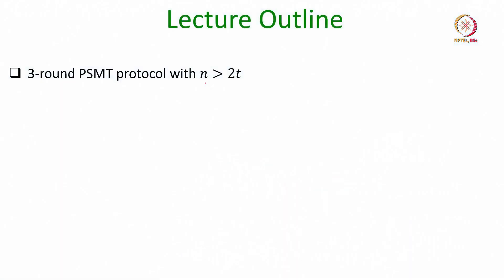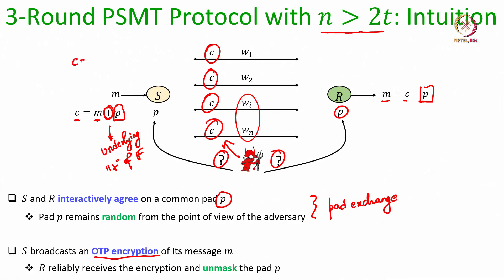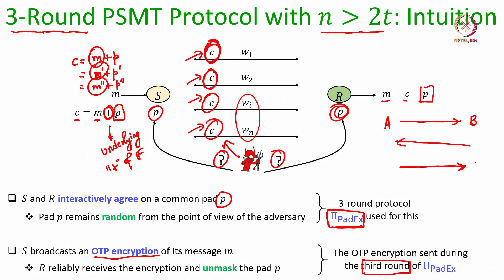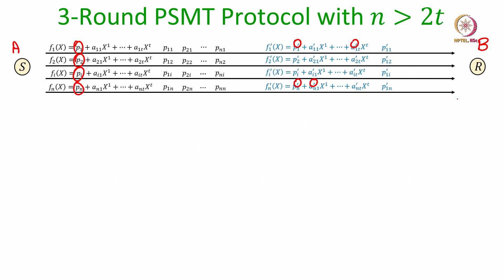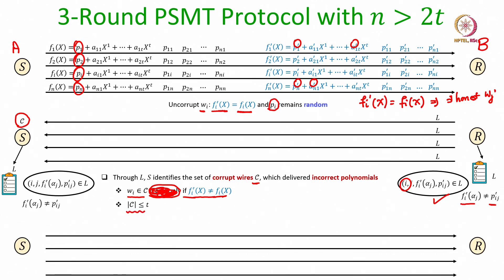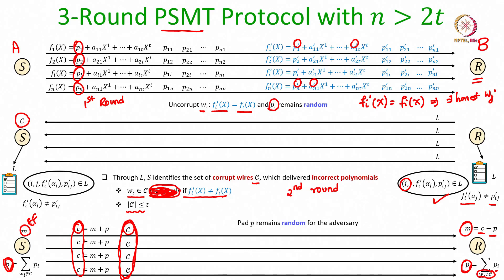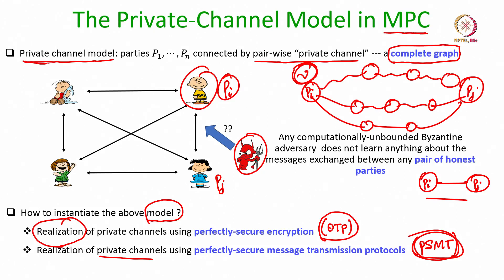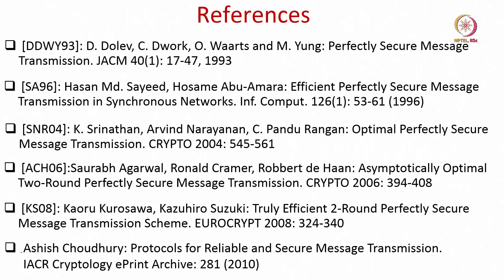Lec 25 Multi-Round PSMT Protocol: II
3-round PSMT protocol with 𝑛 greater than 2𝑡